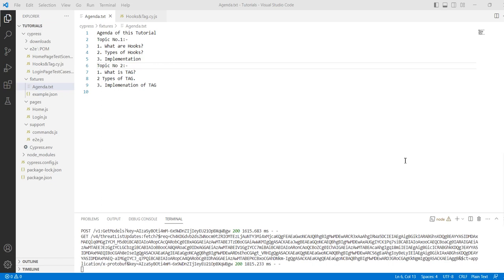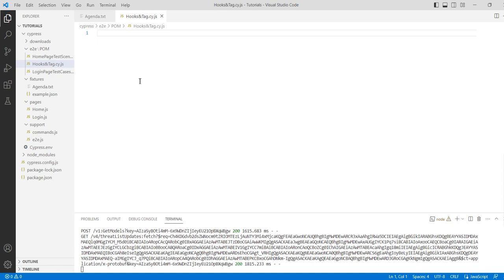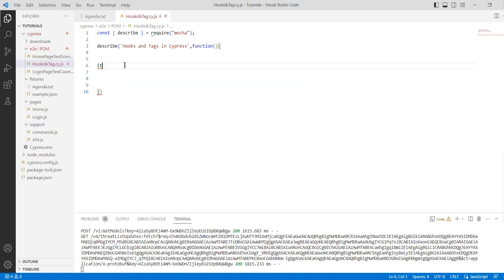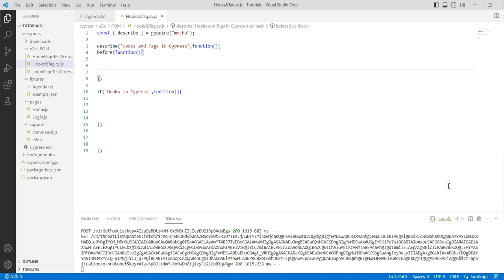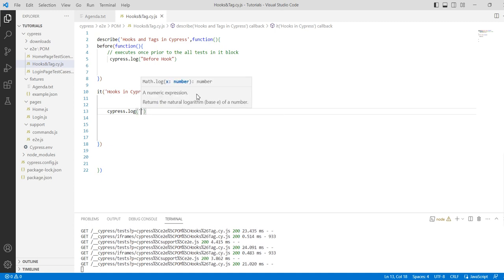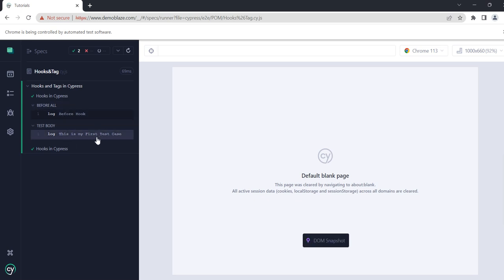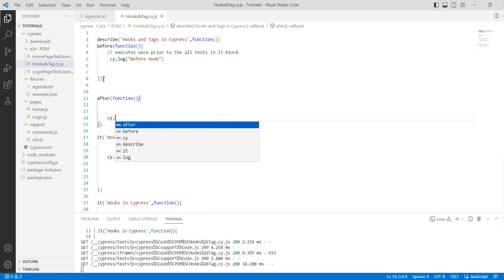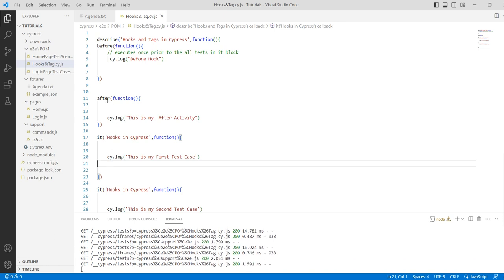Hooks In Cypress beforeEach() , afterEach() ,before() and after()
Agenda of this Tutorial
Topic No.1:-
1. What are Hooks?
2. Types of Hooks?
3. Implementation
Topic No 2:-
1. What is TAG?
2 Types of TAG.
3. Implemenation of TAG